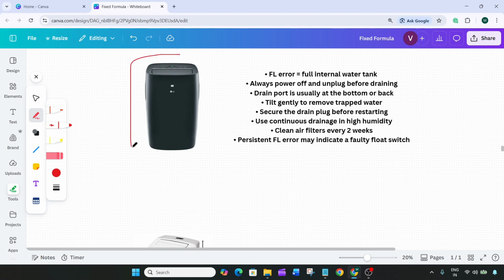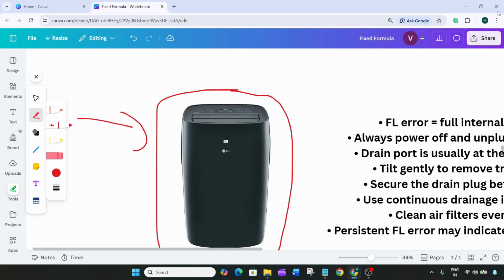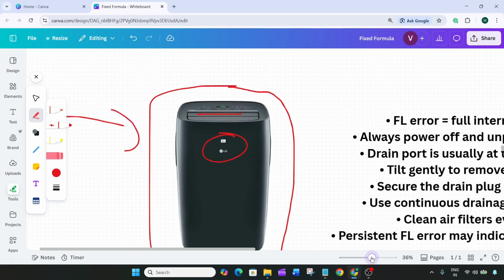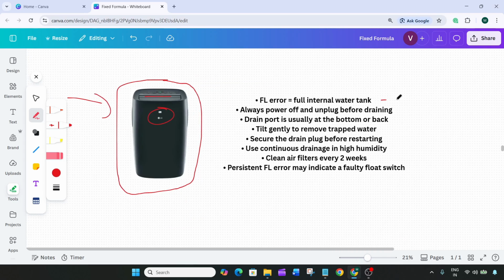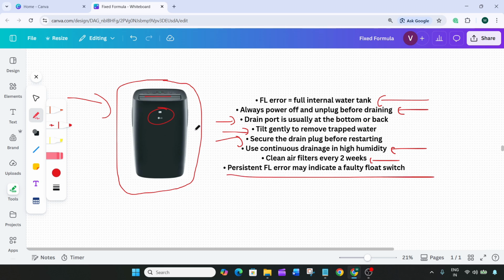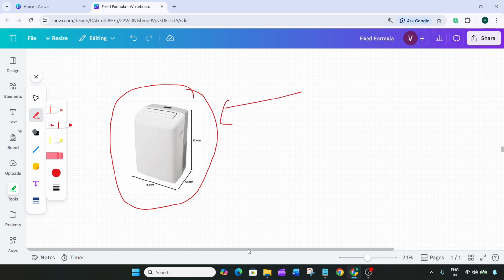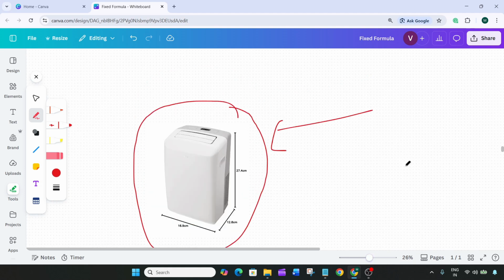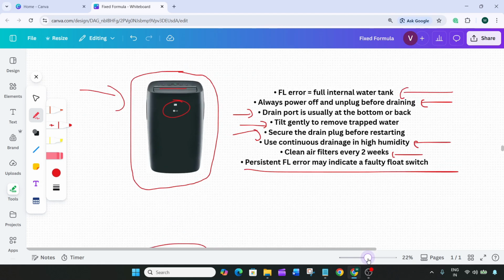How To Fix LG Portable Air Conditioner That Keeps Saying FL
Welcome to the Fixed Formulas YouTube channel! In this tutorial video, I will show you How To Fix LG Portable Air Conditioner That Keeps Saying FL